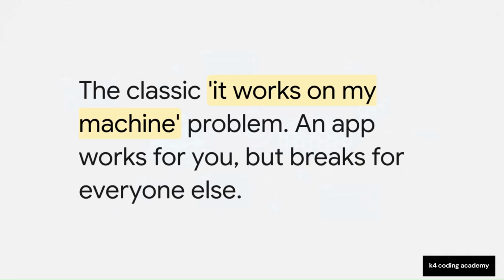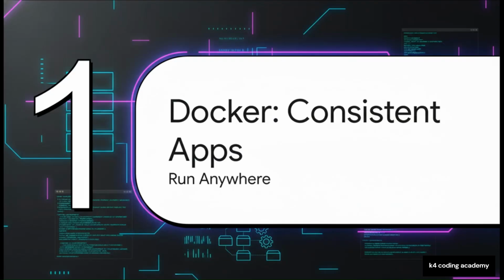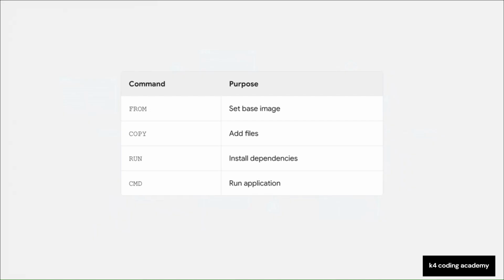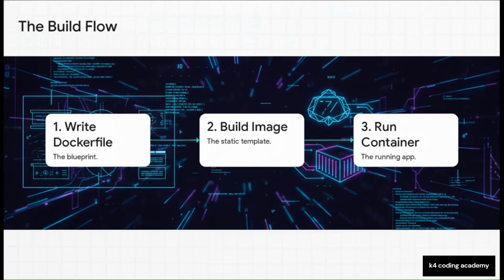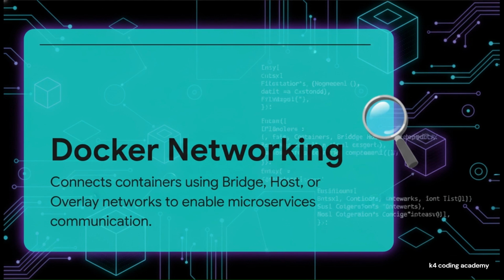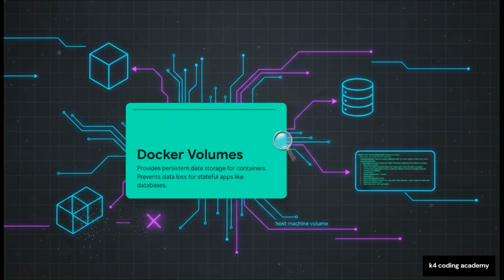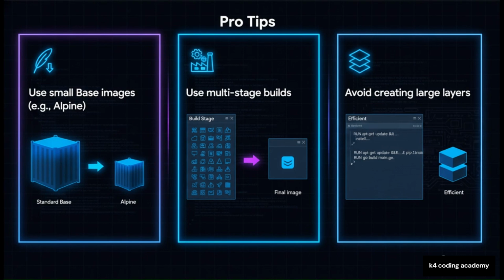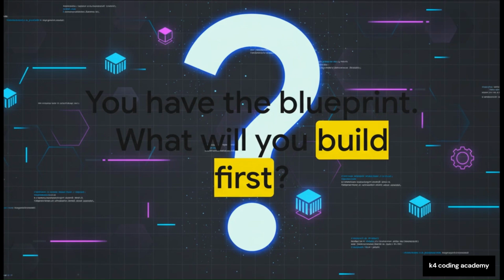Docker Deep Dive 🚀 | Images, Containers, Networking Explained in 10 Minutes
Want to master Docker in one video? 🚀

In this Docker Deep Dive, we break down everything you need to know:
✔ Docker Images
✔ Docker Containers
✔ Docker Networking
✔ Docker Workflow (Build → Deploy)

This beginner-friendly DevOps tutorial will help you understand how Docker works in real-world projects and CI/CD pipelines.

🔥 Perfect for:
- DevOps Engineers
- Software Developers

💡 Topics Covered:
Docker tutorial, Docker explained, containerization, Docker images vs containers, Docker networking, DevOps tools, CI/CD pipeline